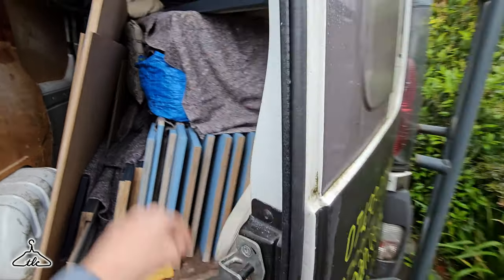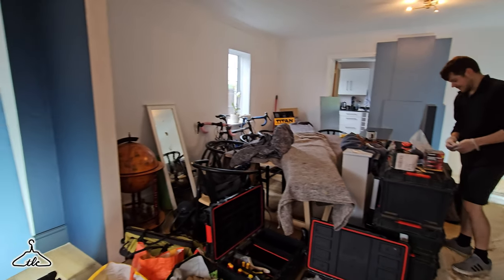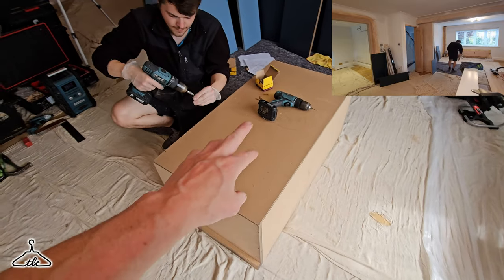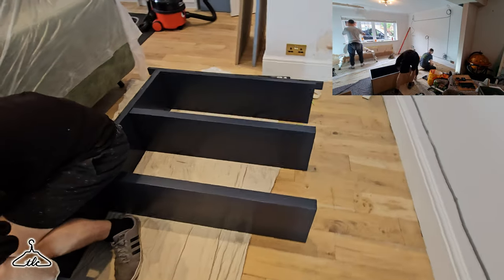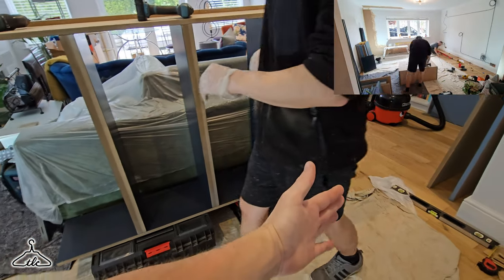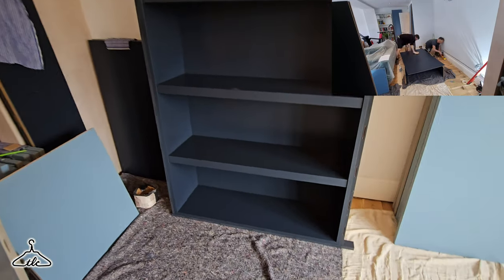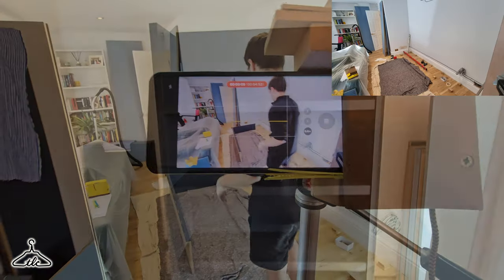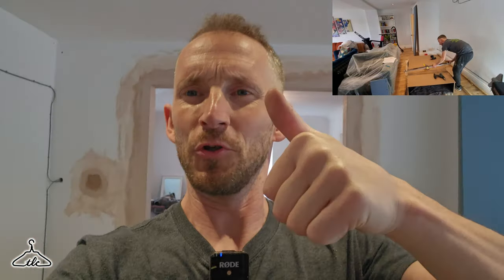2 Beautiful Handmade FEATURE Cabinets : Attempting a 3 day Installation (Part 1/6)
Installing a handmade library unit and media unit.
This is Part 1 of a 6 part series, and this particular episode is all about the first day of installing two huge media units.
One is a library shelving style unit, and the other is a storage media unit, both HUGE and high end!

Also both finished in the Vernites 1K paint from Amicus Uk.

Let me know what you think once you have watched and leave a comment to let me know if you would like to see the fitting video of this next Friday!!

Ryan Cooper

AMICUS PAINT GEAR

SPRAY EQUIPMENT

400MM ADJ SPEED EXTRACTOR FANS

CHINA TOOLS

200MM CARPENTERS SQUARE
300MM PRECISION SQUARE
300MM ANGLE T SQUARE
600mm ROOFING/CARPENTER SQAURE

1.6MM RADIUS - MICRO ROUND CUTTER FOR 1/4" ROUTER TRIMMER